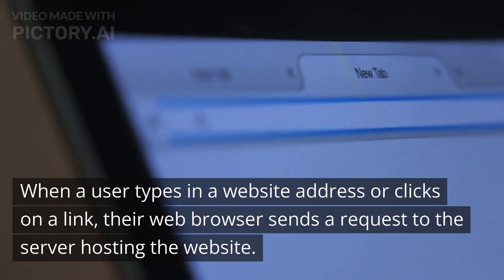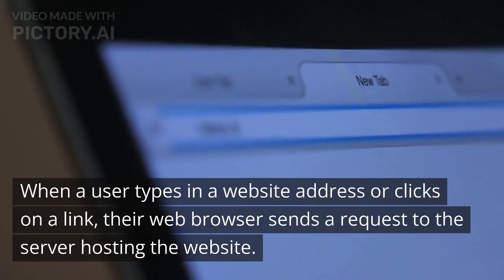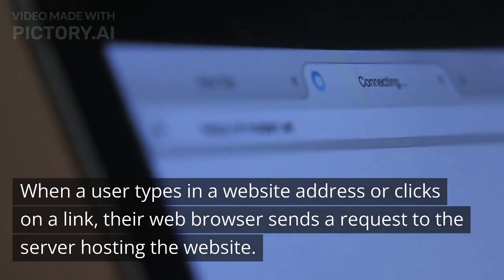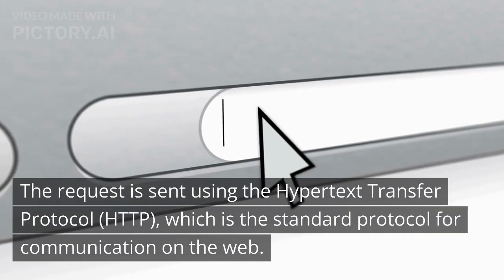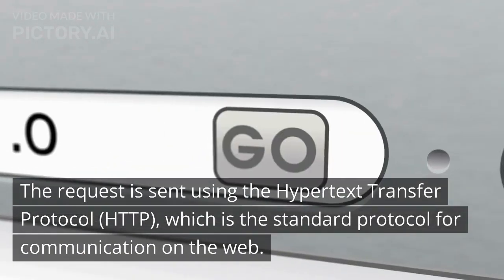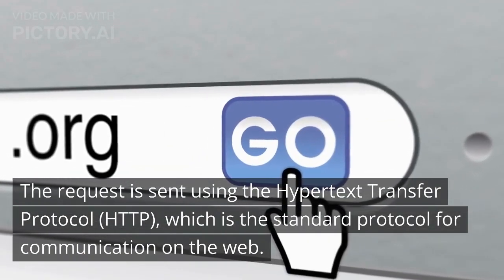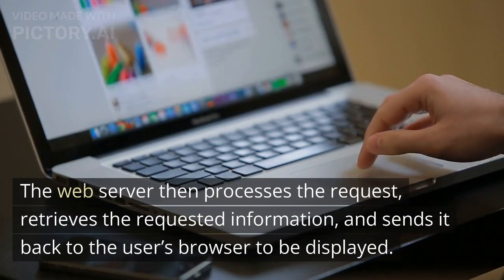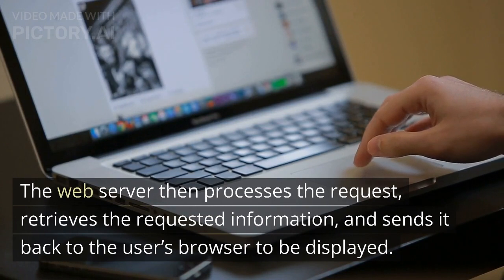How Websites Get to Your Screen: The Magic of Web Servers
Web servers are the backbone of the internet, responsible for delivering the websites and web applications that we use on a daily basis. They are powerful machines that run specific software to handle the requests made by users and deliver the corresponding data. In this article, we will explore the inner workings of web servers, including the operating systems they use and the ways in which they spread data all over the internet.